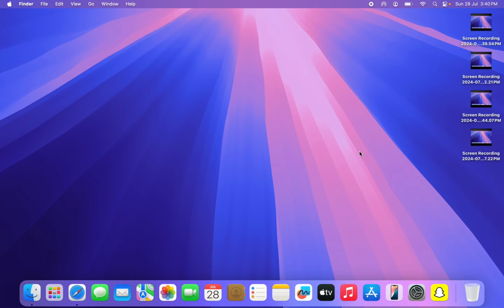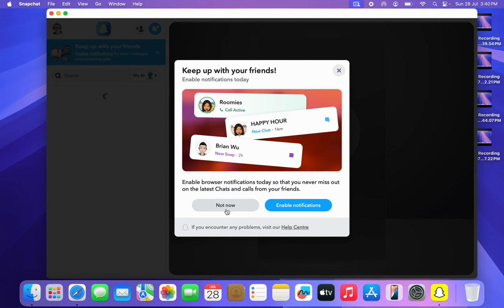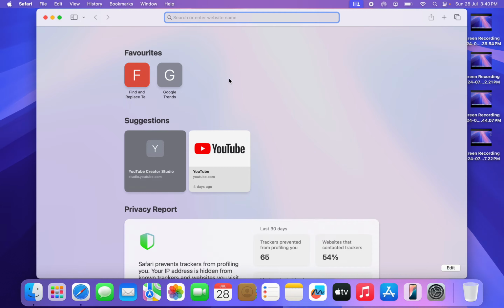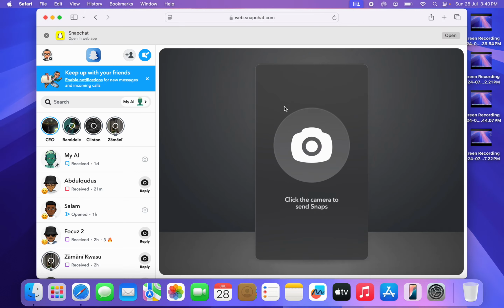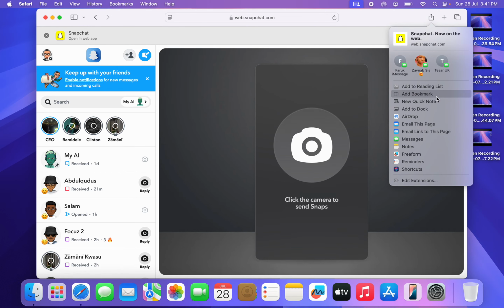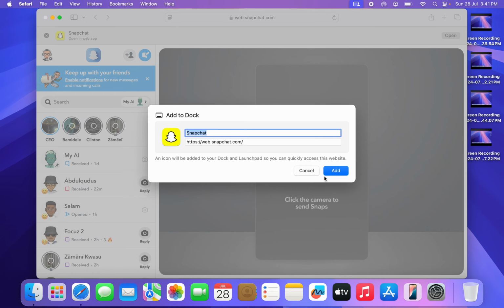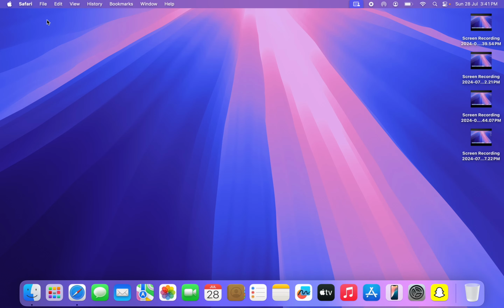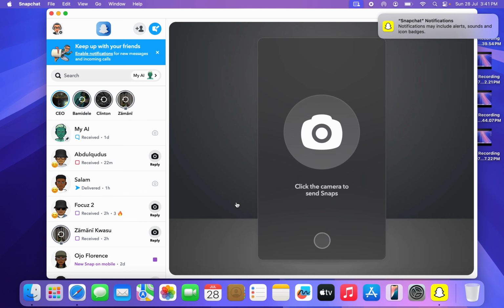How to Install Snapchat on Mac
Want to use Snapchat on your Mac? This tutorial will show you how to install Snapchat on your Mac in just a few simple steps. Whether you're using it for fun or business, having Snapchat on your Mac can enhance your social media experience. Follow along to get Snapchat up and running on your Mac today!